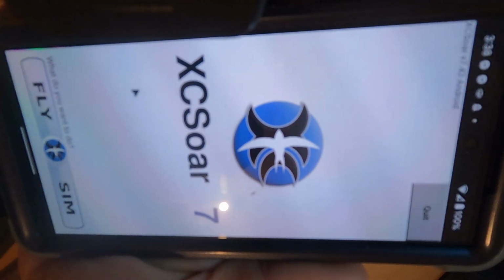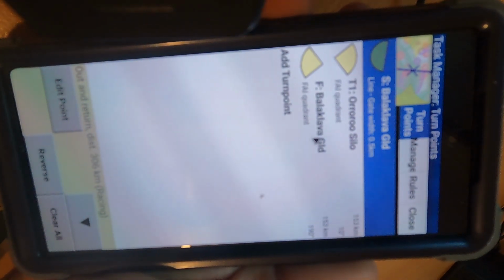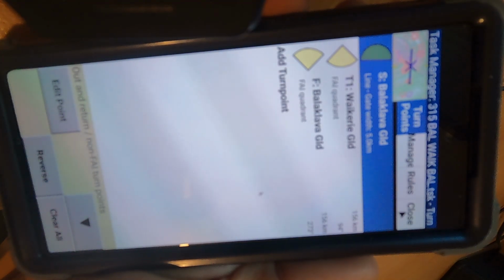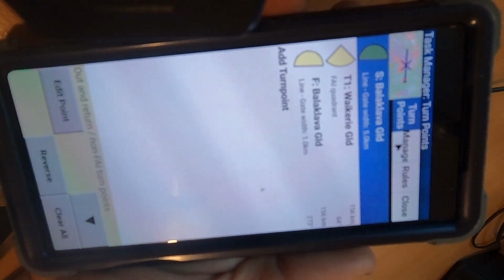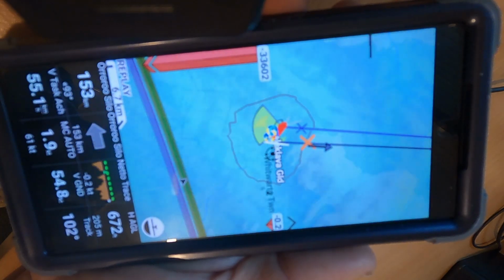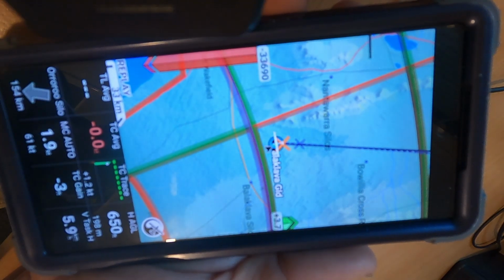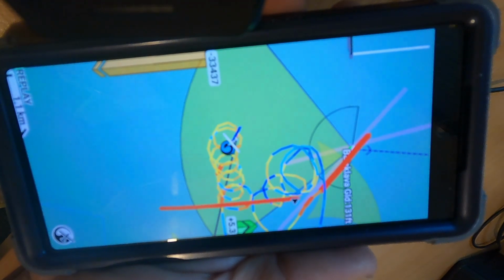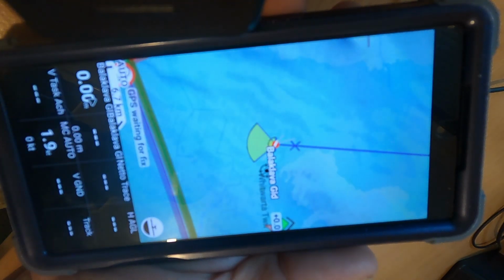XC soar selecting profile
XC soar How to select profile on splash screen , How to select a task from menu